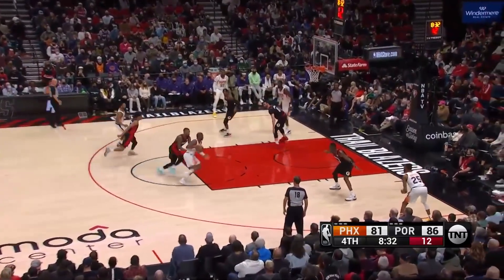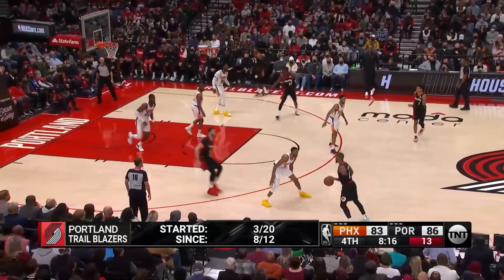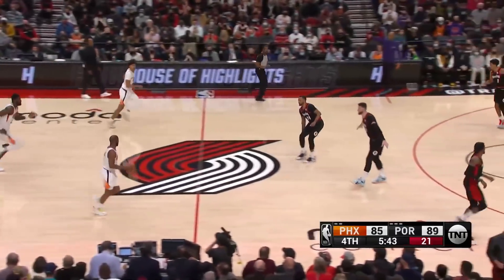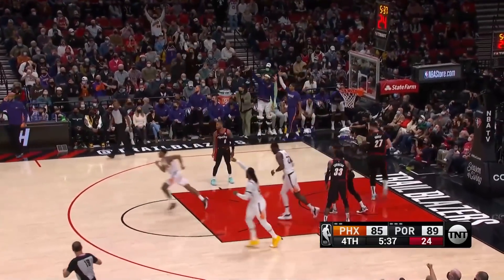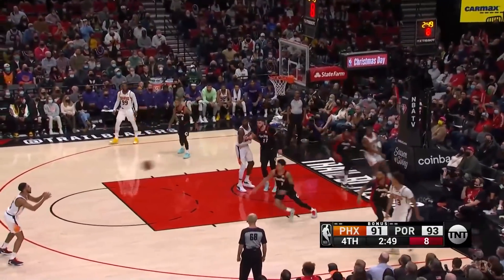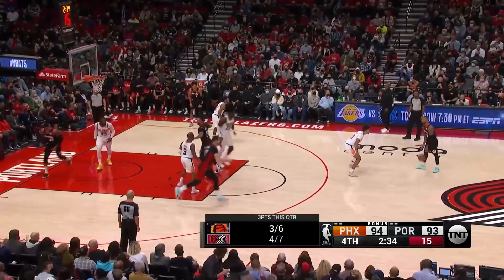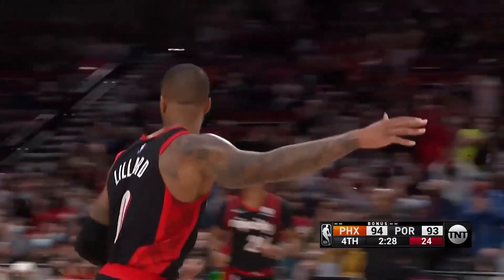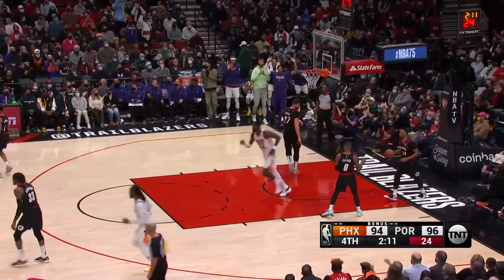Phoenix Suns vs Portland Trail Blazers - Full Game Highlights | December 14, 2021 NBA Season